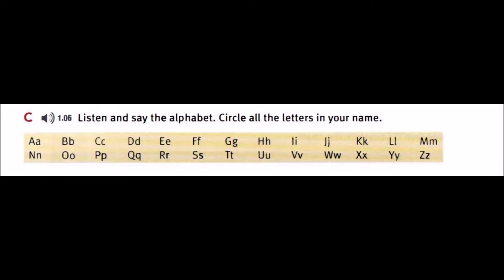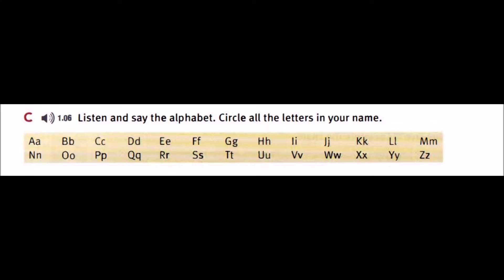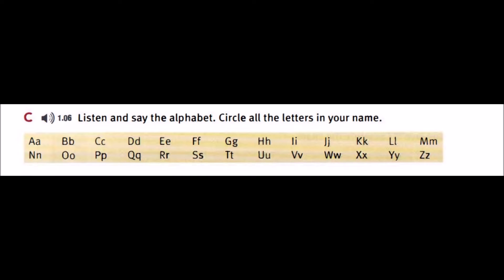TS 01 CD 01 TRACK 06